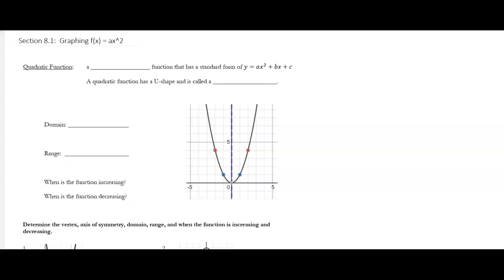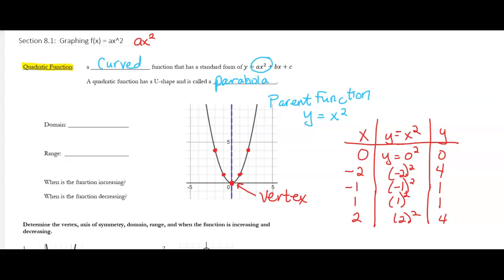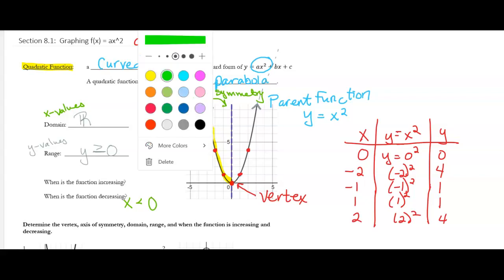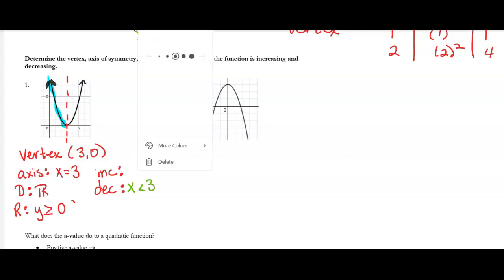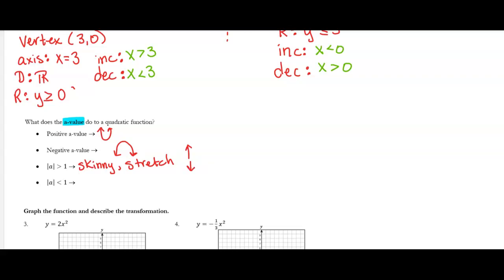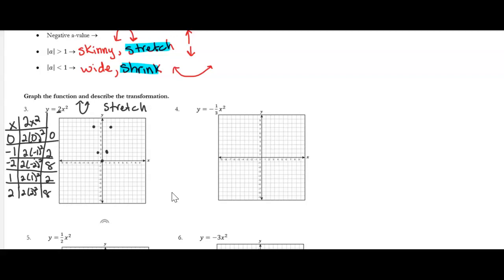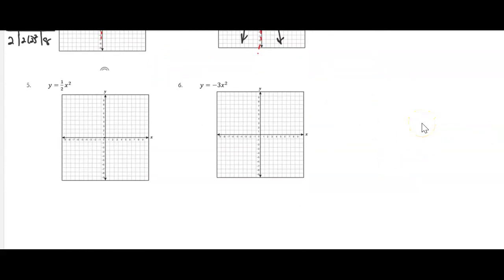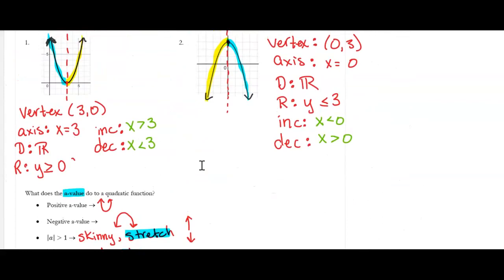Section 8.1: Graphing f(x) = ax^2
Big Ideas Algebra 1 Section 8.1